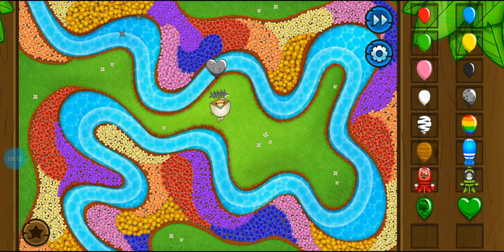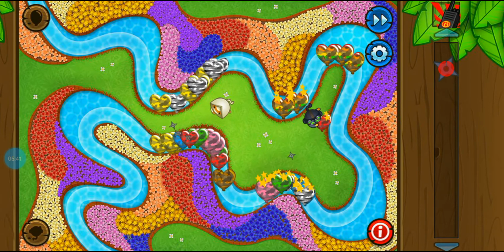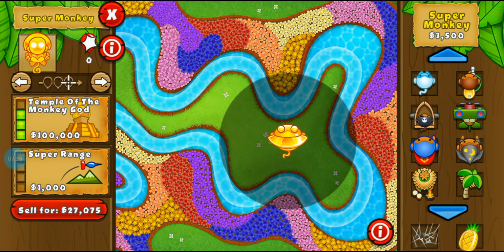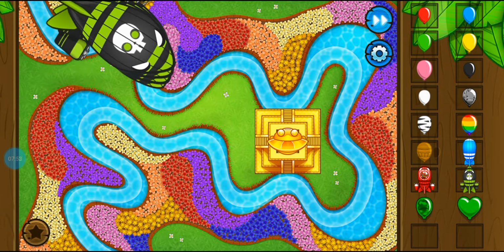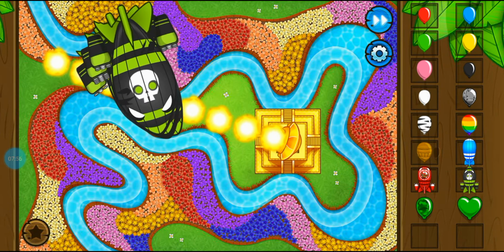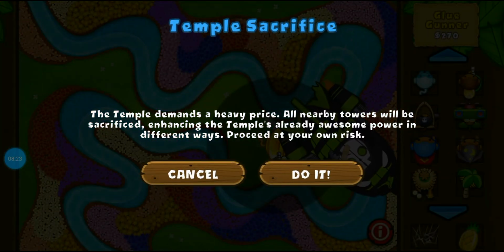10 things noobs do in Btdb and how to improve.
If you do these thing it doesn't mean that you are a noob, it just means you can improve.